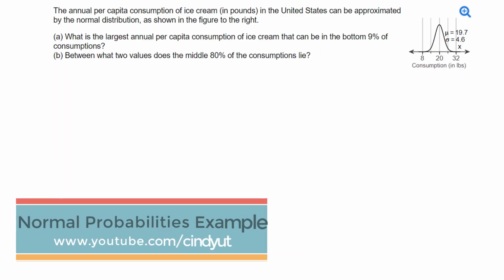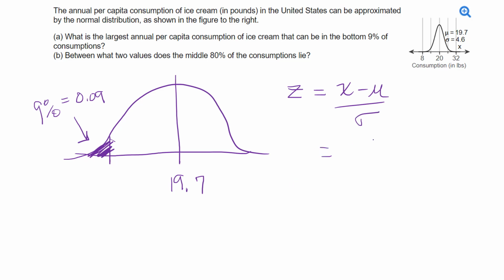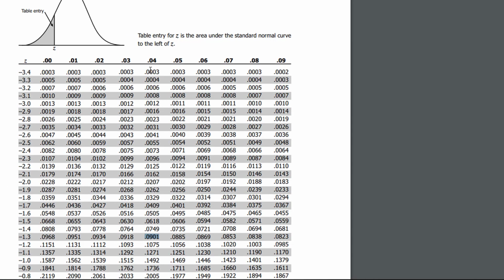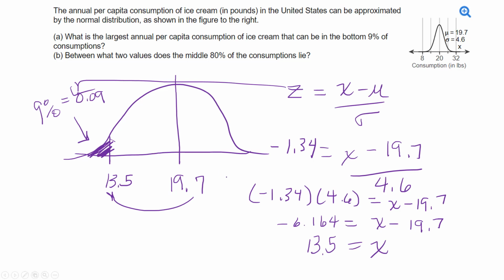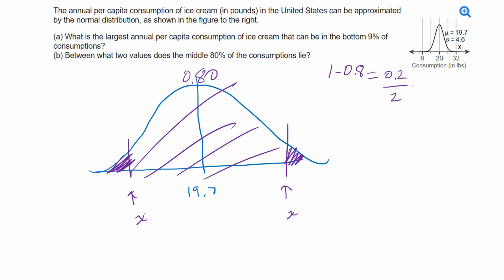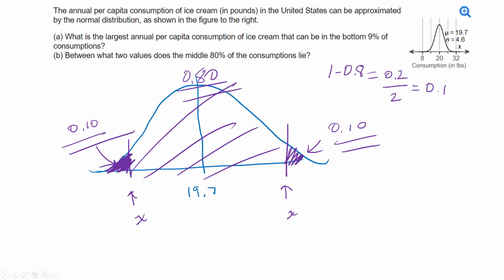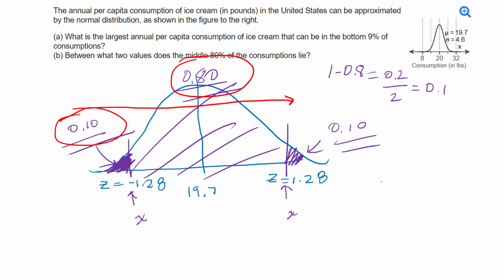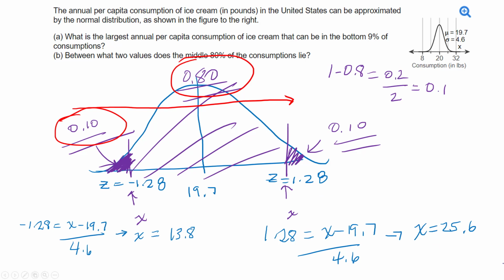Normal probabilities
Solving for x in a normal probability problem